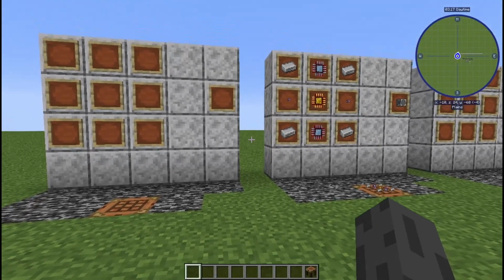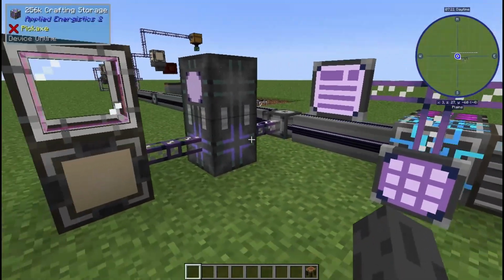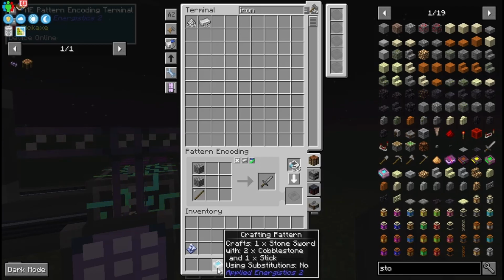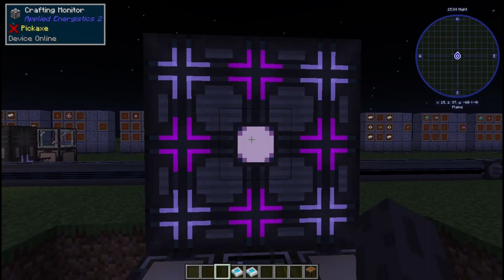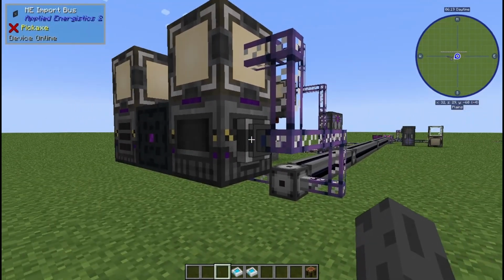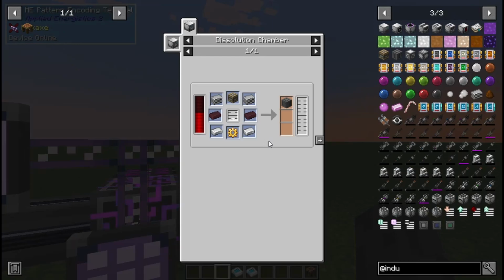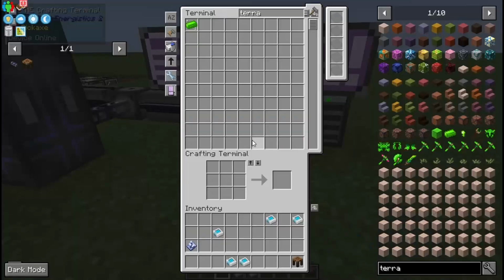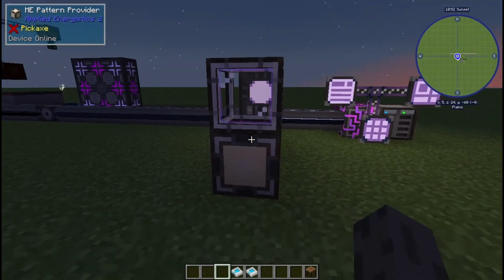Autocraft the World! - Applied Energistics 2 Part 2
Tutorial of Applied Energistics 2, part 2.
Running on All The Mods 7, Minecraft 18.2

0:00 Opening
1:13 Crafting Unit
1:47 Crafting Monitor
2:35 Crafting Storage
3:10 Pattern Provider
3:37 Molecular Assembler
4:00 Basic Autocrafting Setup
6:13 Pattern Terminals and Blank Patterns
7:15 Making Your First Craft
12:10 Coprocessors and Faster Crafting
15:00 Process Autocrafting
21:23 Advanced Process Autocrafting
24:40 Finishing The Autocraft